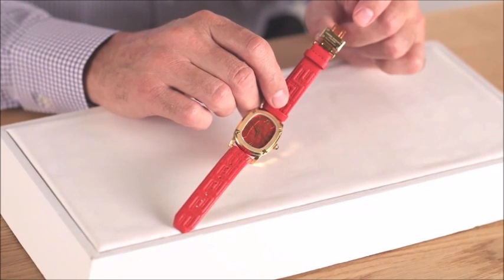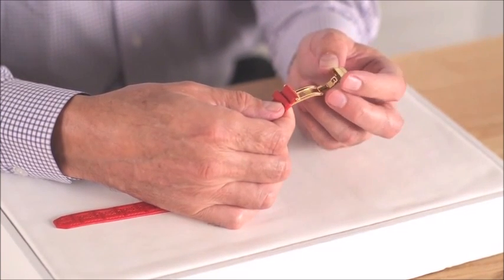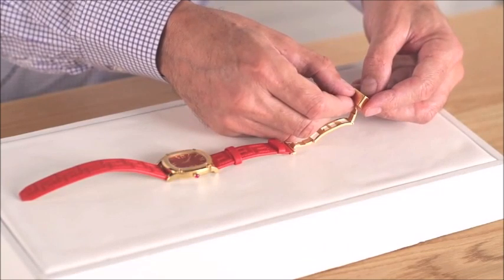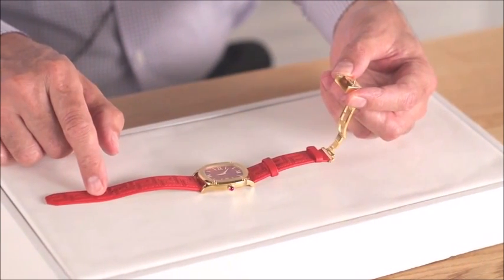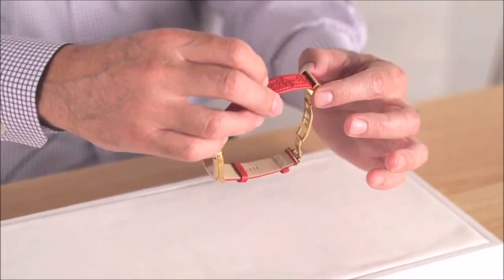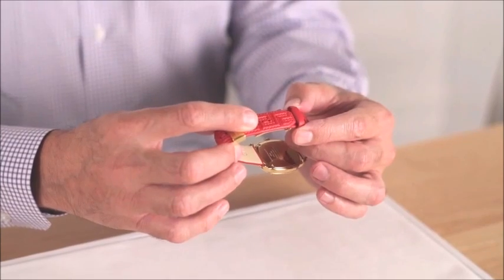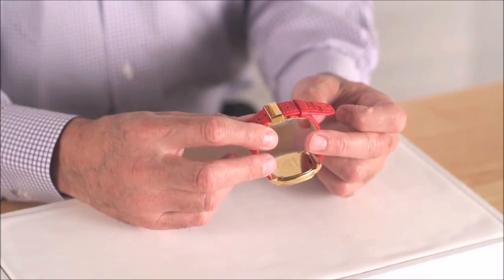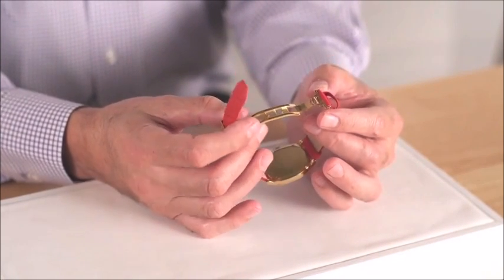How to Operate a Deployment Clasp Leather Strap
Steven Jay explains how to operate a deployment or deployant clasp leather strap.